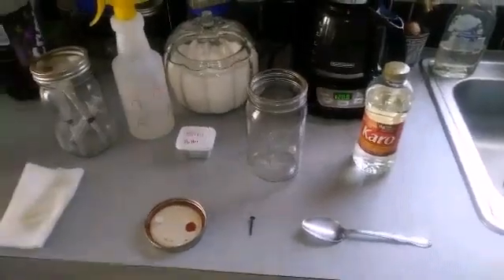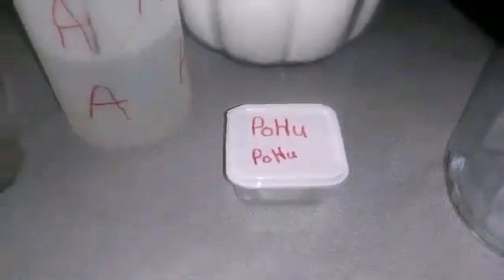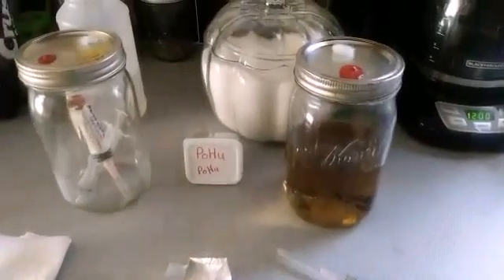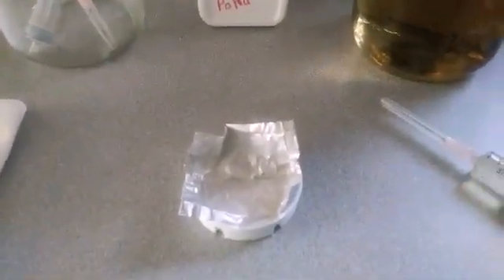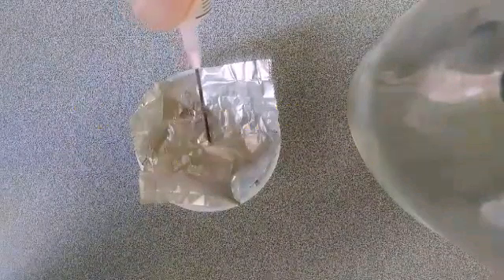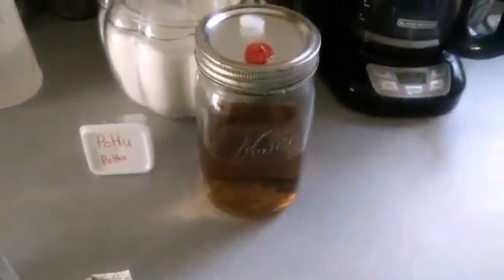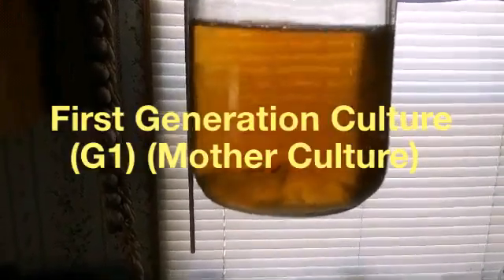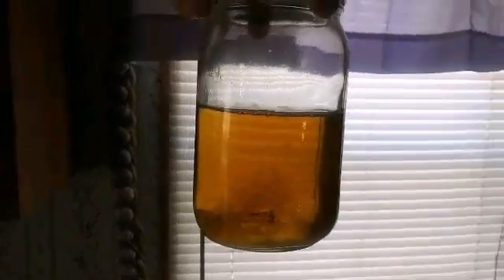How To Make Liquid Culture |and Spore Syringe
Instructions on G.P. Mushrooms 5lb Mushroom Grow Kit..

Amazon Store
I just listed: Pink Oyster Mushroom Grow Kit, for $10.99 via @amazon

Find my G.P. Mushrooms store on Etsy.

How to Fruit Your Mushroom Block/Box Tech

When To Harvest Your Pink Oyster Mushrooms

How To Harvest & When To Harvest Your Oyster Mushrooms

How To Get A Second Flush Of Mushrooms From A Stubborn Block

Let's Talk About Mushroom Spawn, and How To Stagger Your Grows

--Colonizing Temp For Grow Block: 70F-77F-
-You will easily get two to three flushes of mushrooms --

--- GROW TEMPS ---
Blue Oyster: 50F-80F
Pink Oyster: 65F-80F This strain likes it as warm as possible. It will love a good 80F.
Princess Pearl Oyster: 65F-80F
Black Oyster: 65F-80F

Mushroom Care
When you see your mushrooms starting to grow. Make sure that they receive Indirect Sunlight so they can get their color, and this will also help raise the vitamin D in them. Mist them with water 3 or more times a day. Do not let the air blow on them directly. Even the lightest breeze will dry them out. The only time you can get away with letting a breeze of any type hit your mushrooms is when there is some sort of humidity in that breeze. Never put them in direct sunlight.

-- Mushroom Spawn --
When you receive your kit, it will come with mushroom spawn in the form of grain spawn or saw dust spawn. In most cases you will not see the mycelium. Just have faith and know that there's mycelium in it. After 15years of growing mushrooms, I still don't know how to explain how the mycelium just disappears when you break up the spawn. It'll be fully colonized/white, then when it gets broken up, POOF it's gone. That will forever be a mystery to me. But I always make sure everything is fully colonized before shipping it off. In some cases you will see some mycelium growing at the top of the bag, but not throughout the rest of the bag. It's just growing towards the air, but don't fret it's all myceliated and ready to work it's magic.

--- Humidity Dome --
After your blocks are fully colonized. I would just put them in a cardboard box, leaving the top wide open. When you spritz your blocks while they're in the box. The cardboard will also in turn get hit with moisture. So as the moisture evaporates it'll produce humidity. The method of using a plastic bag for a humidity dome just never seems to have enough fresh air exchange and causes them to get to stemmy.

--- How To Initiate Growth ---
When your blocks are fully colonized, you can initiate the growth of the mushrooms by spritzing the block with water and making sure it's in indirect sunlight.

--- Mushroom Aborts ---
In most cases not all the mushrooms will grow on your block. These are called Aborts. Don't worry this is perfectly natural. That just means more energy will get redirected into the other mushrooms that are growing.

I'm located in South Texas, Corpus Christi Region.

I wish you an amazing harvest.